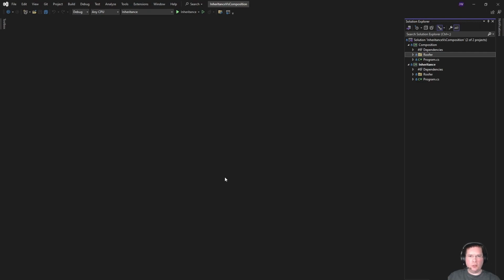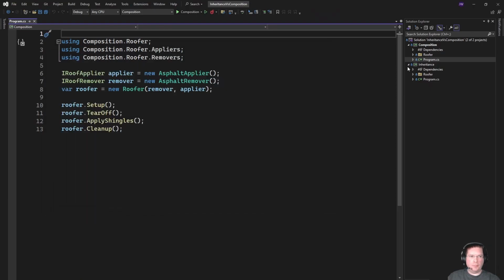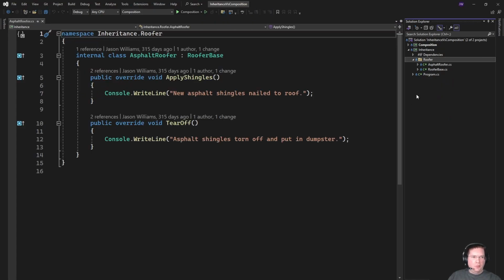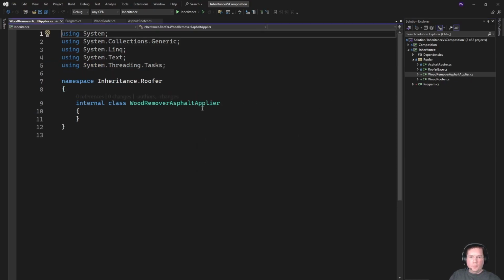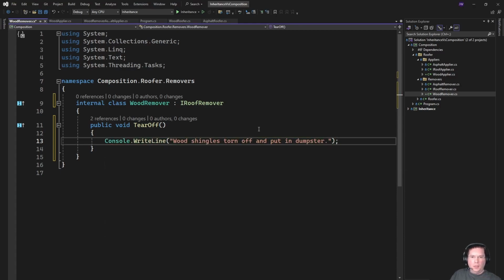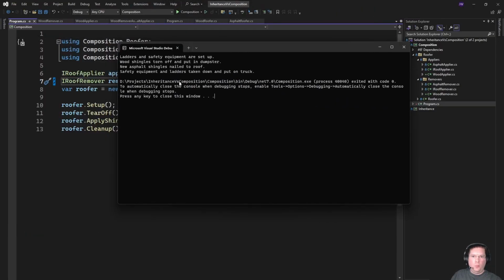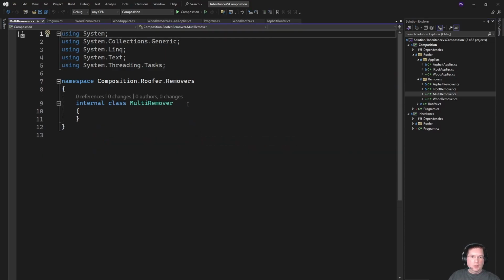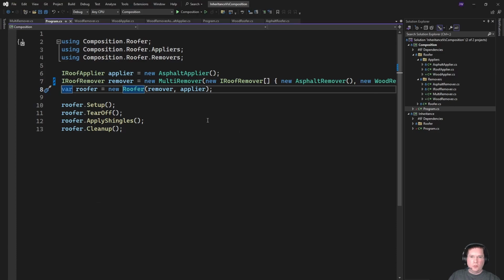Inheritance vs Composition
A demonstration of the difference between inheritance and composition. Many people don't know / understand what composition is and when it should / can be used.